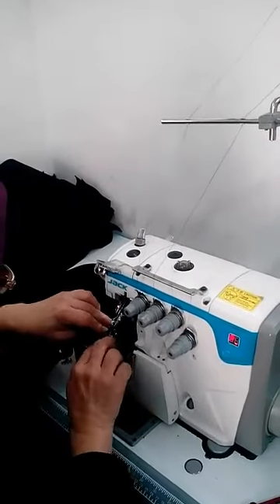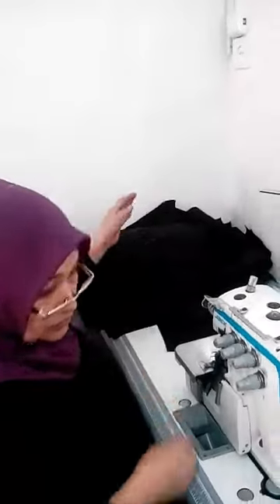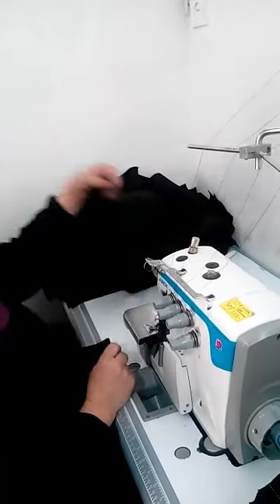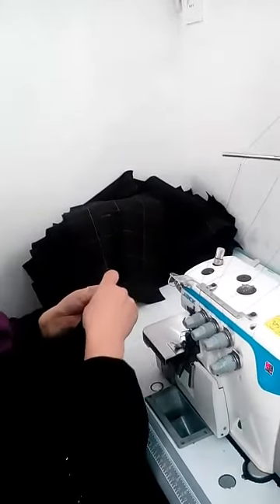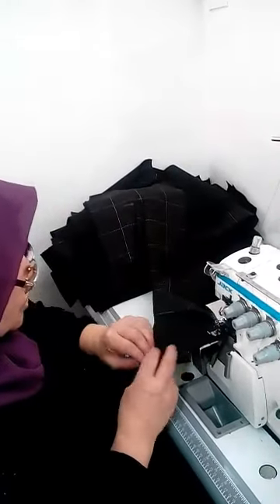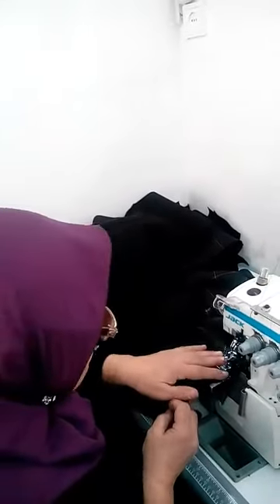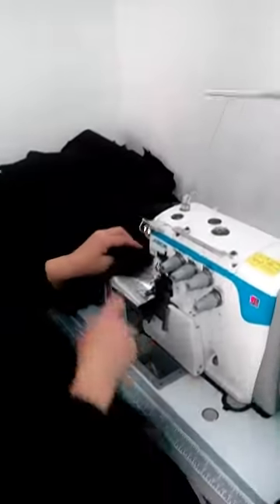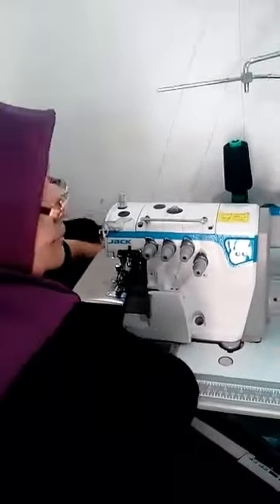Кодирова Эзоза малакали тикувчи